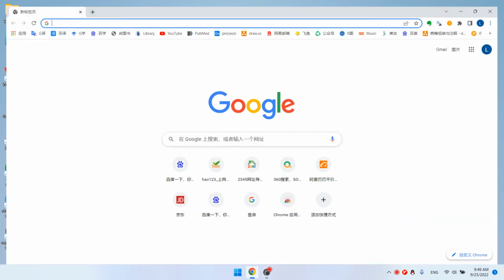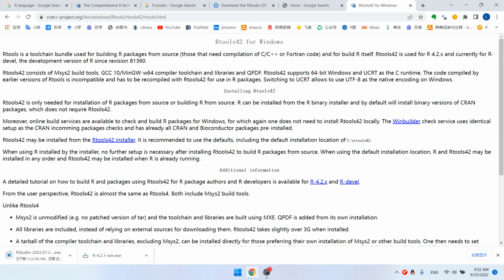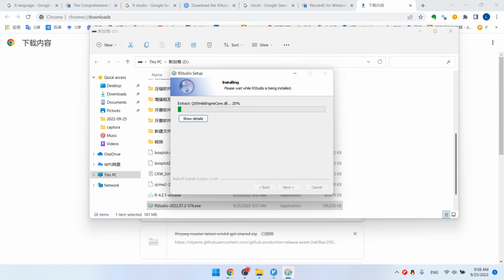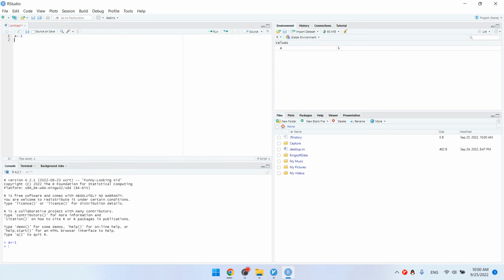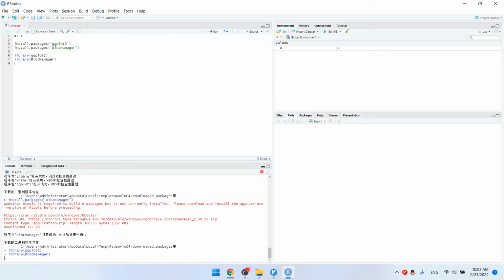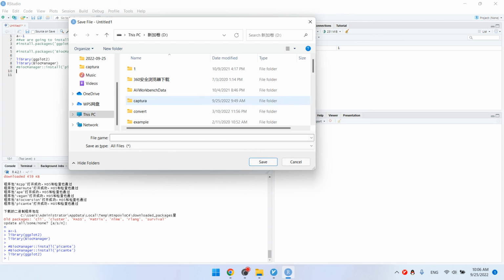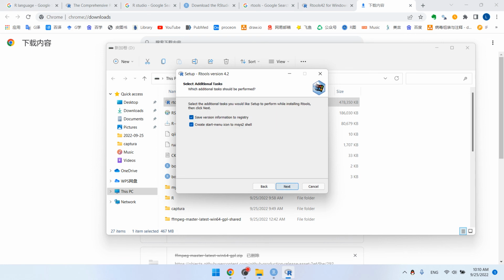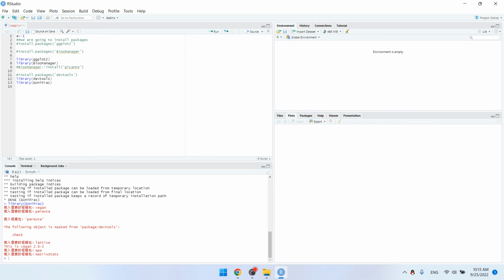before start our R course, please install R, Rstudio and R tools and R packages first~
how to install R and R studio and rtools and R packages